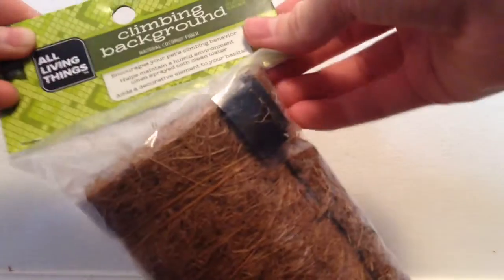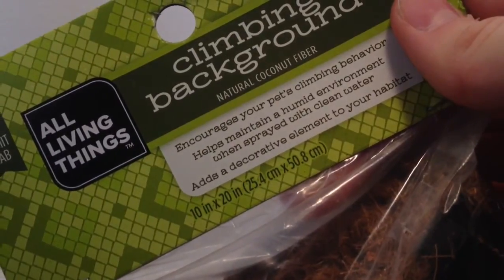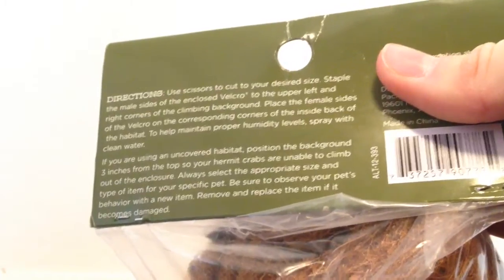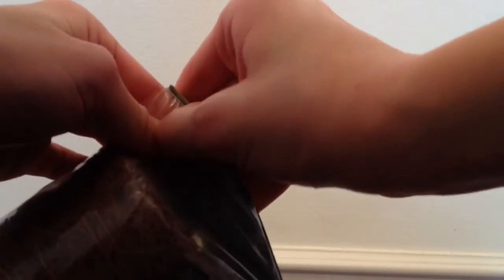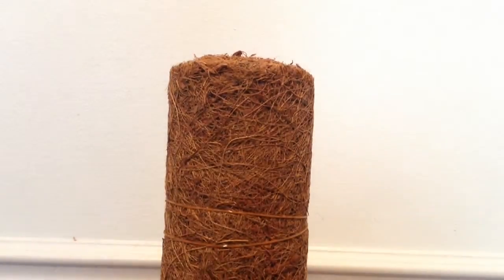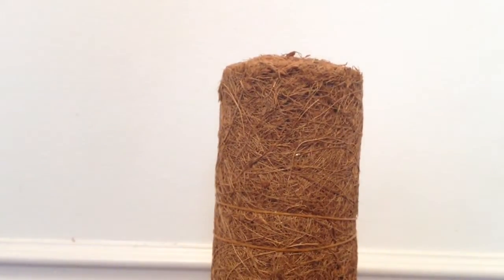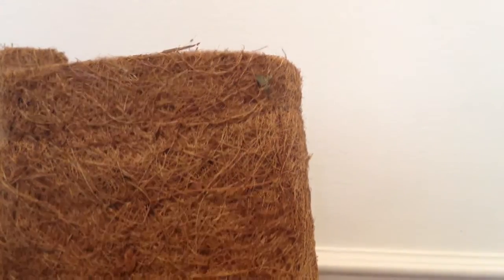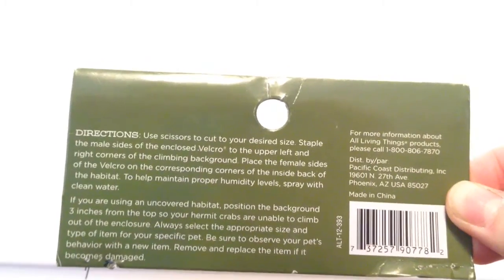All Living Things ~ Hermit Crab Climbing Background Opening!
I found the other Velcro thing in the Petsmart Bag XD I lose everything! :)